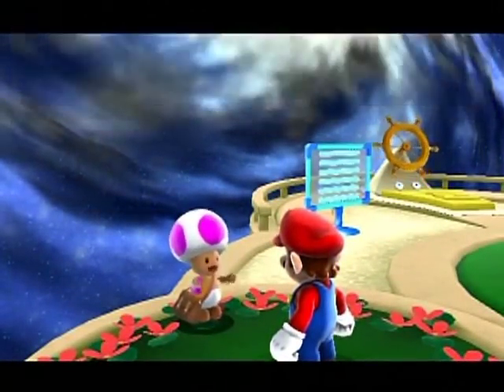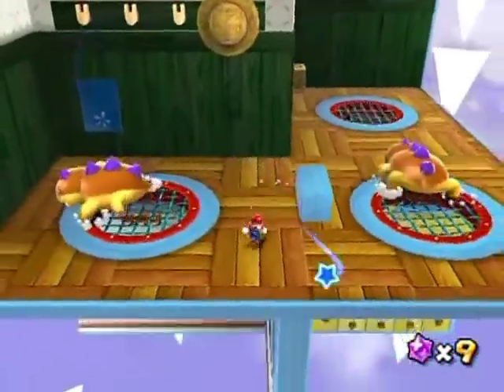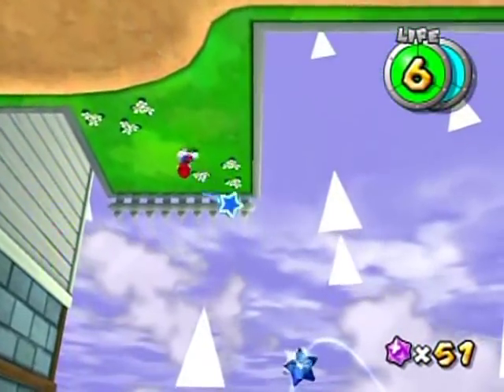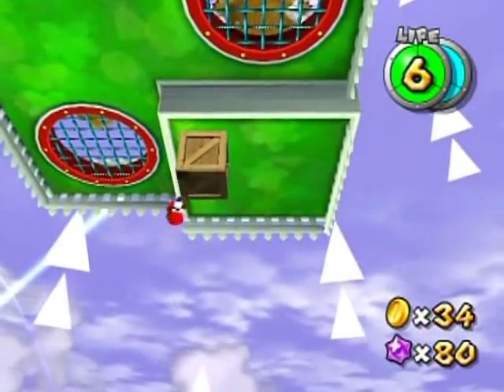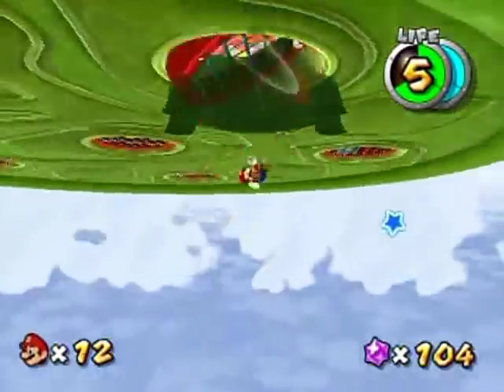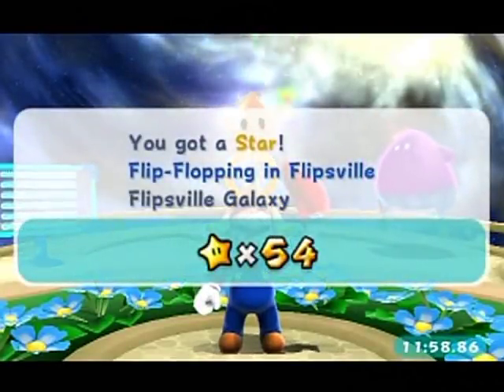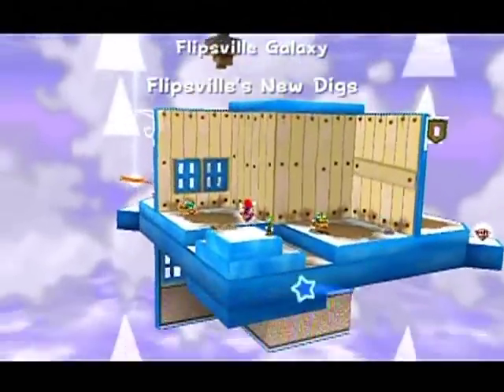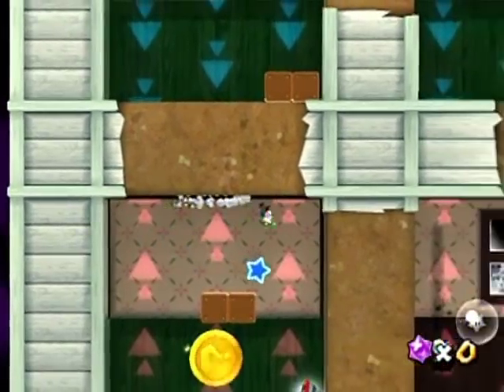Super Mario Galaxy 2 100% Walkthrough Part 20: Go With The Arrow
The gravity flip-flops once again! This time when you go through panels, somehow. I guess there's a switch in them that causes the galaxy to swap gravitational pull. :P Though there is one room that swaps on it's own. Maybe there's a critter jumping on a switch every so often or something.

Time Stamps:

0:00 Peach-Scented Mail
13:37 Luma Mail Day

-World 4-
Flipsville Galaxy:
0:35 Flip-Flopping In Flipsville (Comet Medal Collected at 3:31)
14:13 Flipsville's New Digs